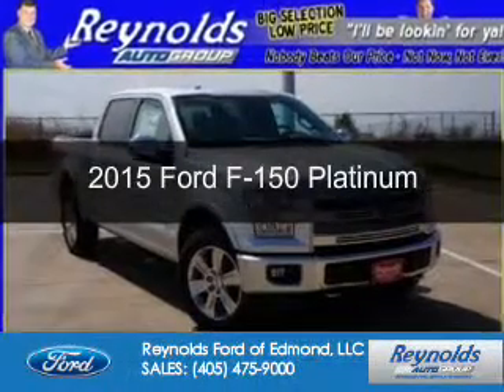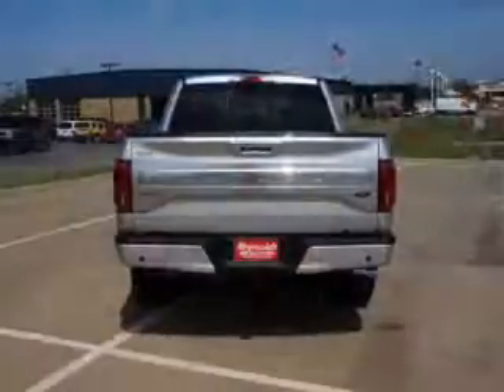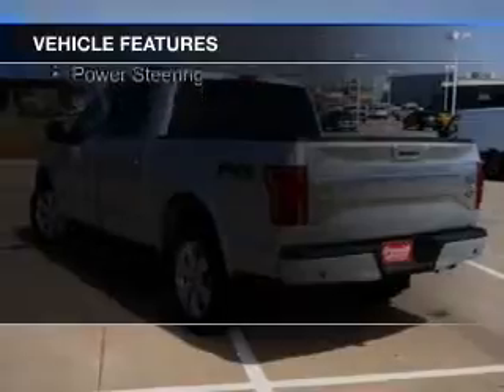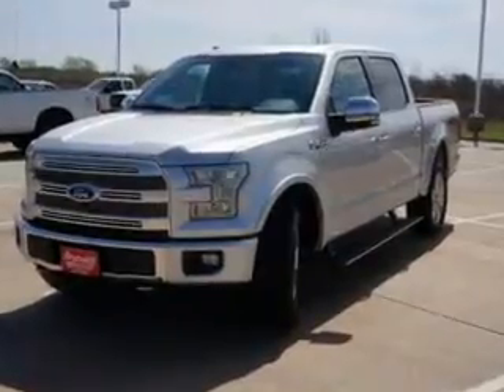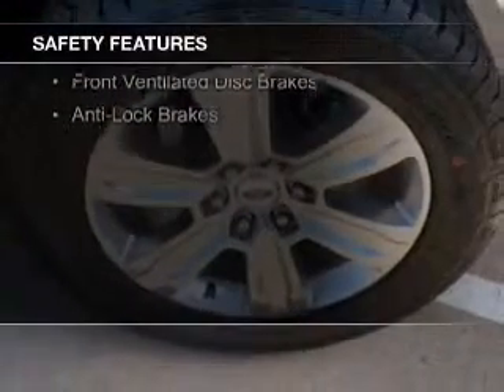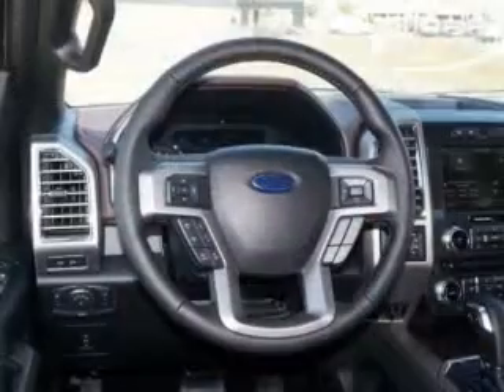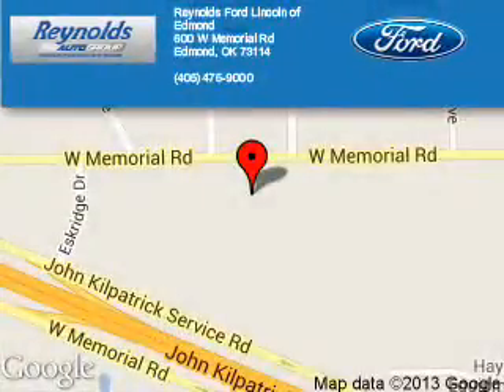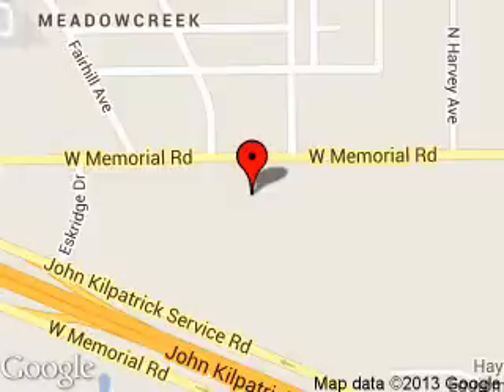2015 Ford F-150 - Edmond OK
Phone:
Year: 2015
Make: Ford
Model: F-150
Trim: Platinum
Engine: 3.5 liter 6 cylinder 24 valve
Transmission: 6-Speed Automatic
Color: Ingot Silver Metallic
Mileage: 18
Address:
600 West Memorial Rd